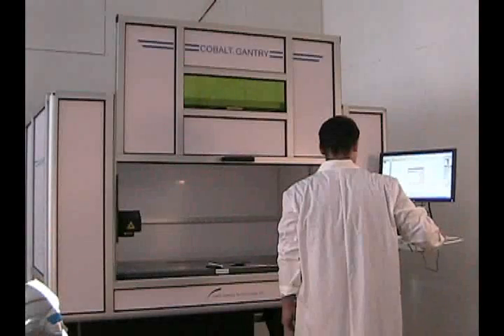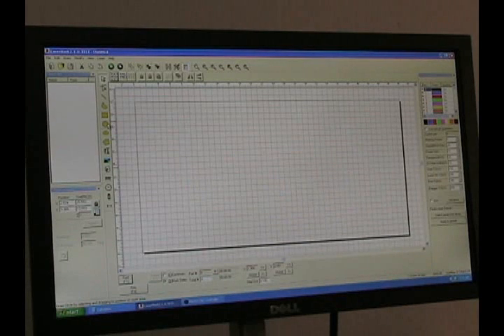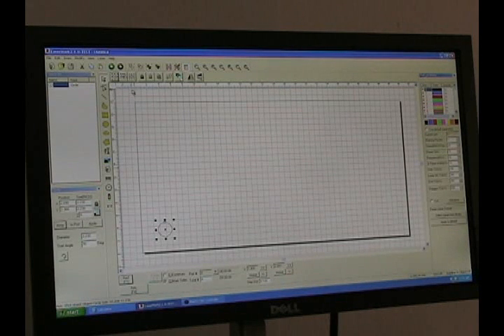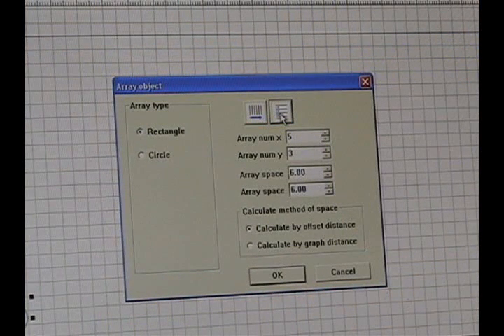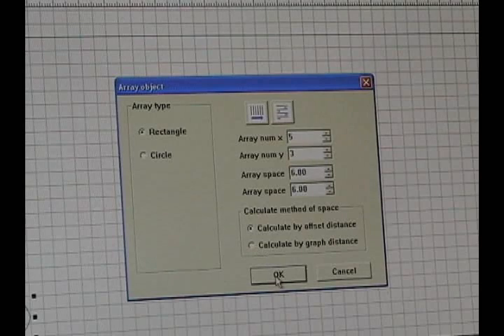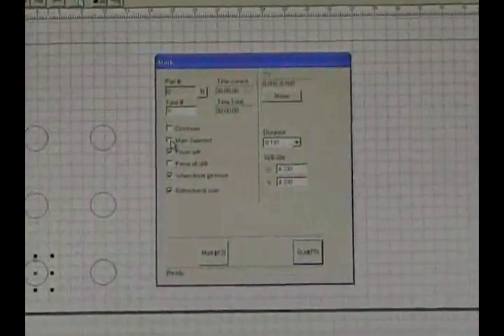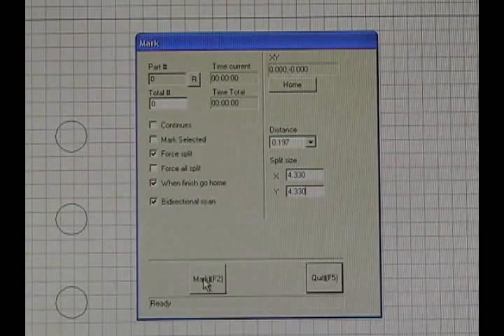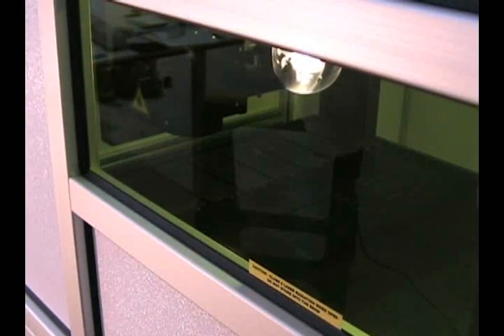GantryArrayMarking.wmv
Laser Marking an Array of Objects in the Applications Lab at Laser Marking Technologies, LLC.